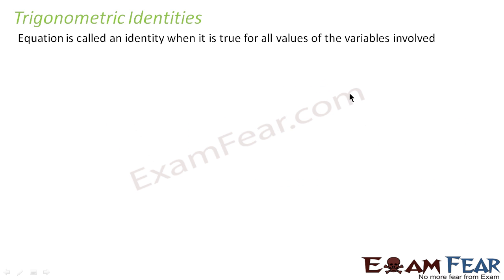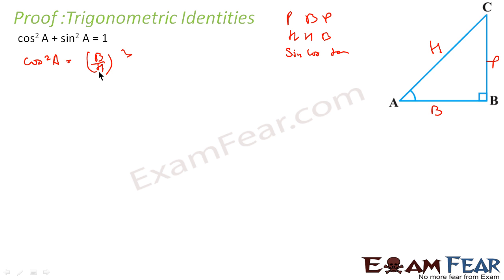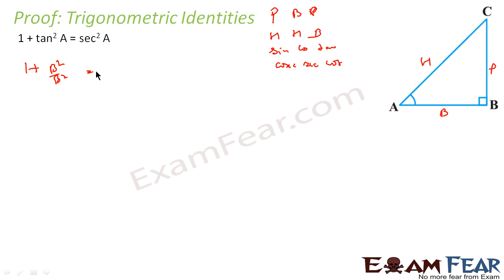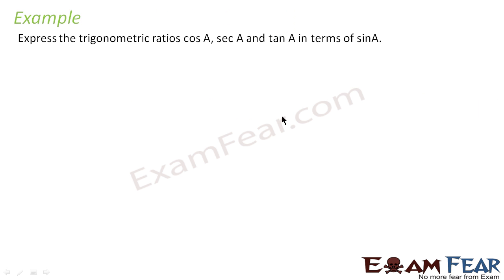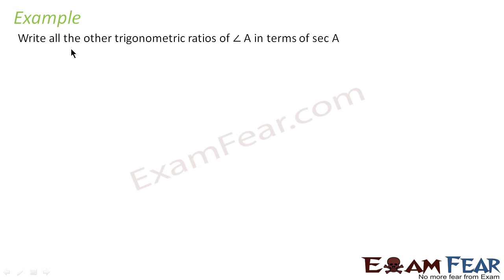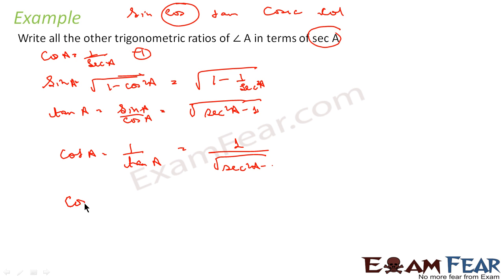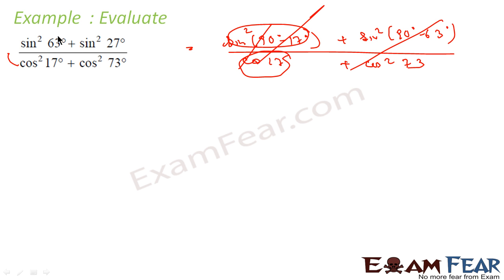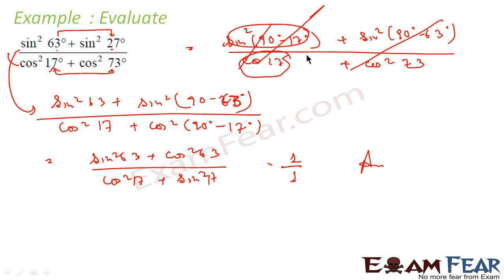Maths Introduction to Trigonometry part 12 (Trigonometric Identities) CBSE class 10 Mathematics X